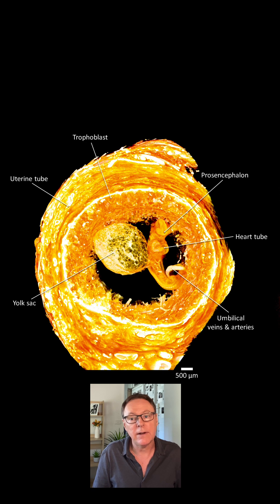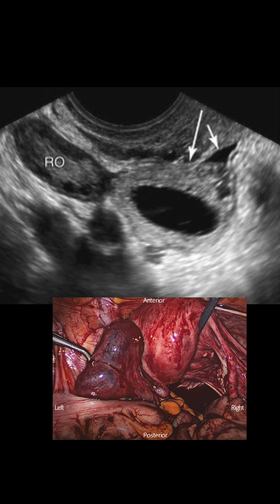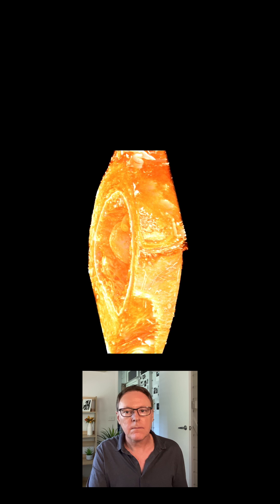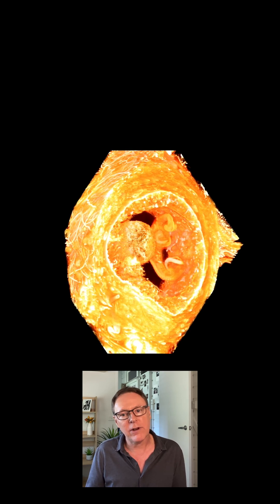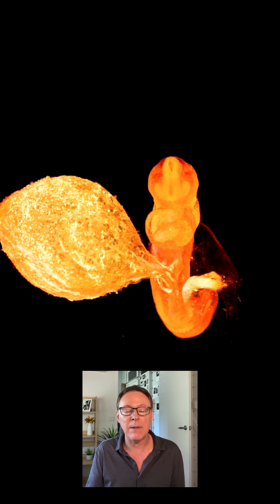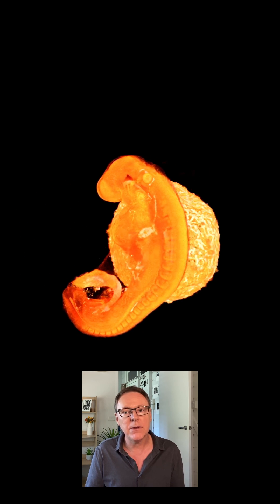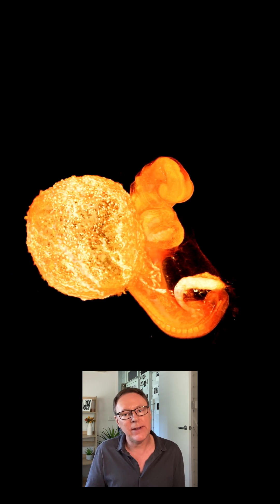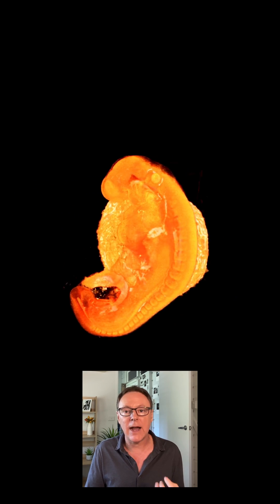Micro-CT images of an ectopic pregnancy